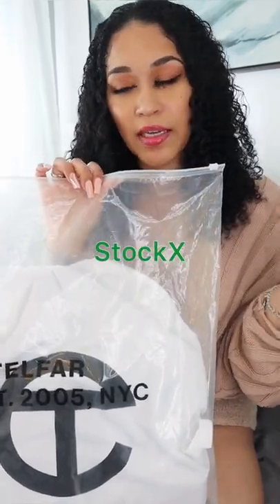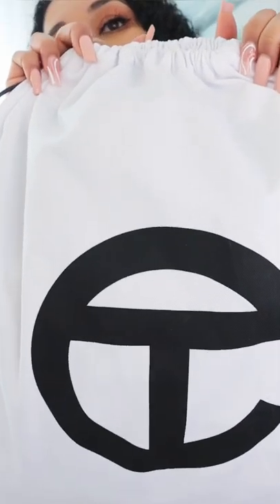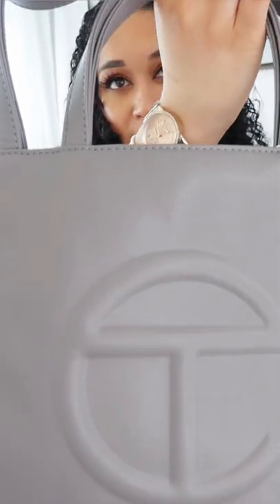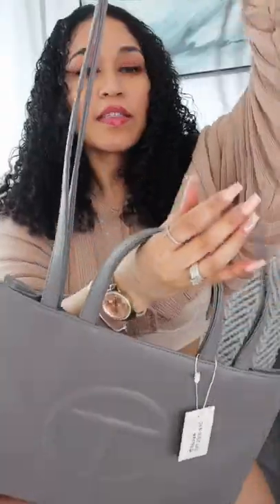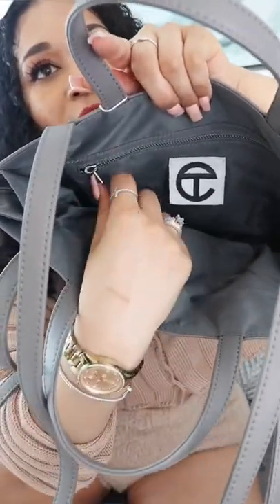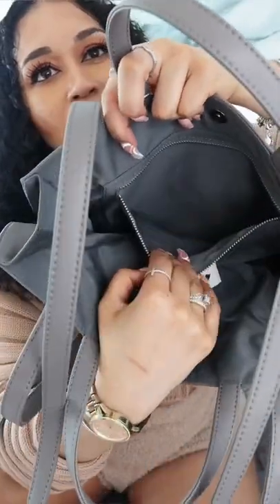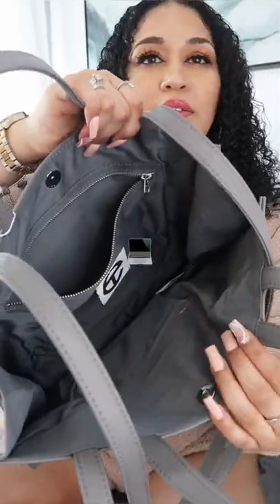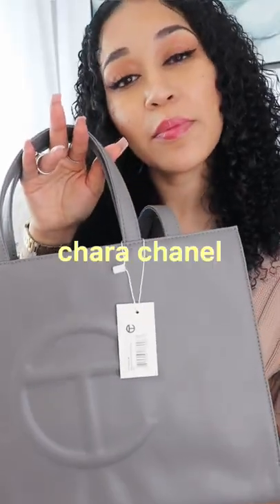UNBOXING TELFAR SHOPPING BAG 👜 MEDIUM GREY ☑️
Hello 👩🏽‍💻,
👜 Today I unboxed my Telfar shopping bag in size medium and color grey ✔️

I have been enjoying this one; I think it is the perfect vacation bag and, of course, everyday bag.

I can finally give my LV NeoNoe a rest. 😁

Yes I did post this yesterday, but only 15 secs got uploaded 🤦🏽‍♀️, so I had to reupload.

More unboxings and clothing hauls coming. 📦   👜     👚👙👗👠 👡

📷 (@charachanel_   in case link isn't working)

💃🏽 I'll be posting more on TikTok as well @ Chara Chanel